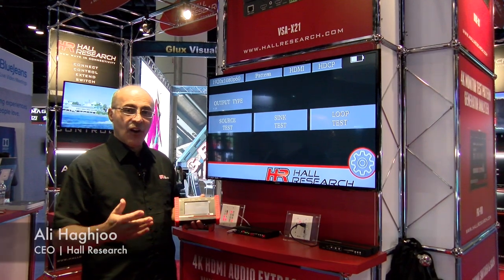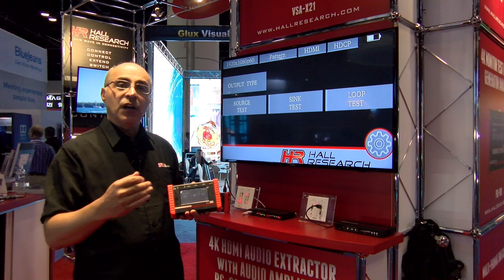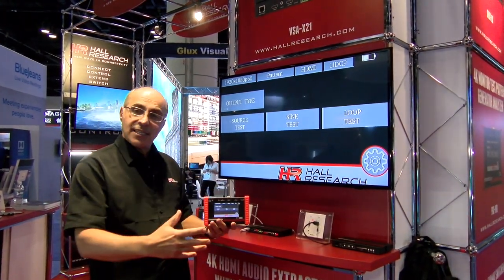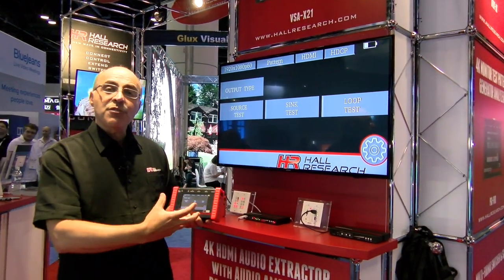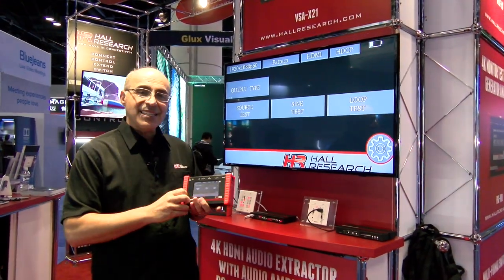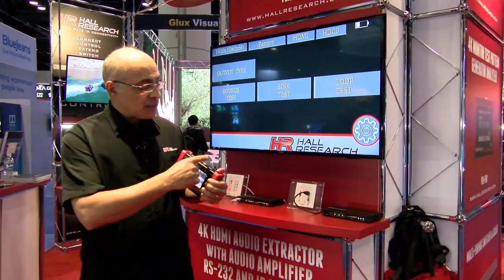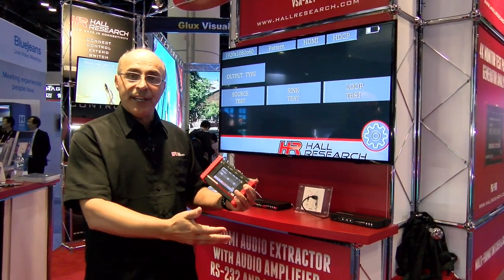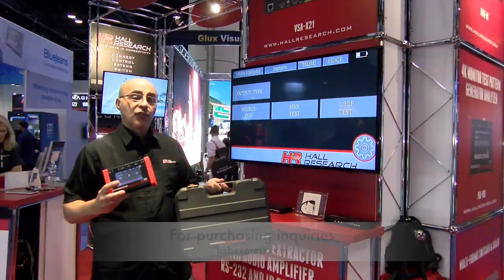Hall Research PGA-VHD HDMI & VGA Video Generator, Tester, and Analyzer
The PGA-VHD by Hall Research is a must-have tool for every AV integrator and installer. With a large 4K touch screen for operation, the PGA-VHD provides a host of tools for verification and troubleshooting of complex AV systems.

Thanks to the Hall Research Team for allowing us to shoot video footage at their InfoComm '17 booth.